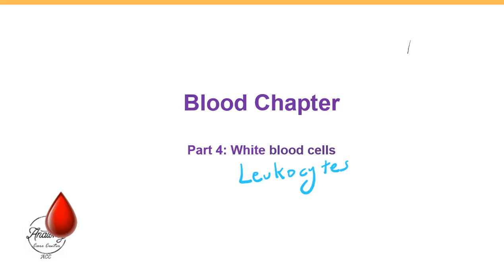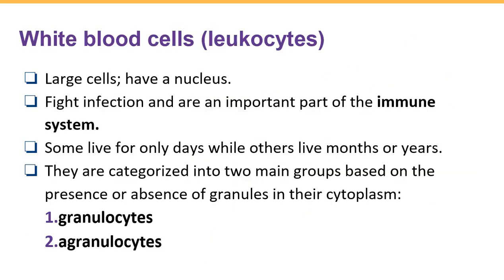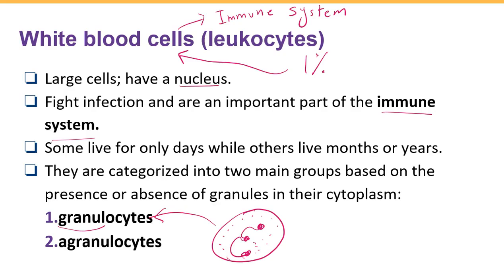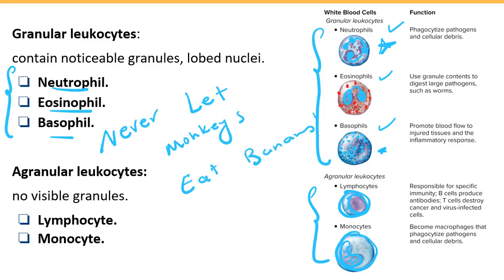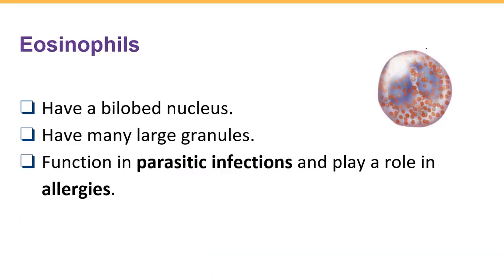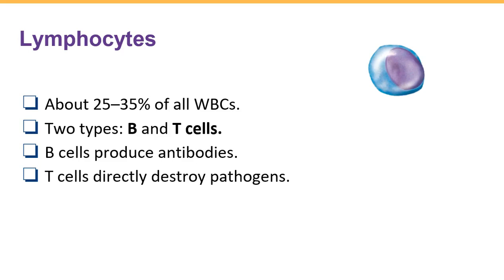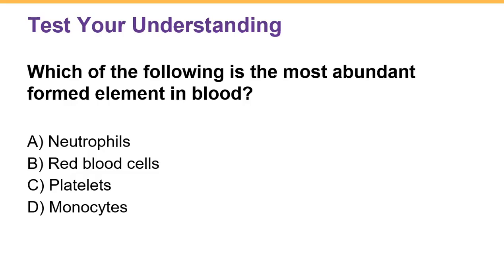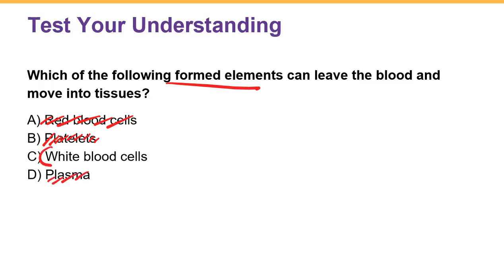Human Biology: Blood part 4: Formed elements# White blood cells